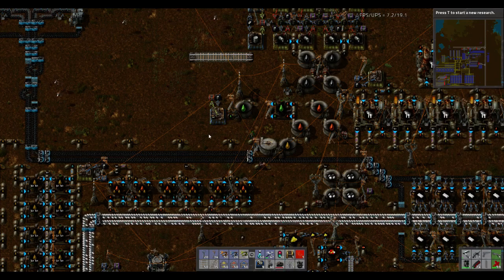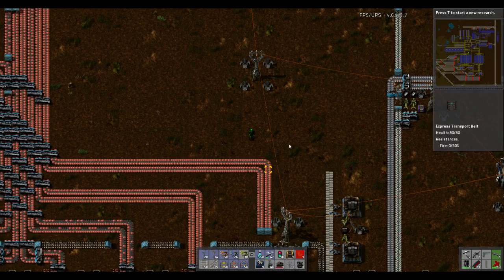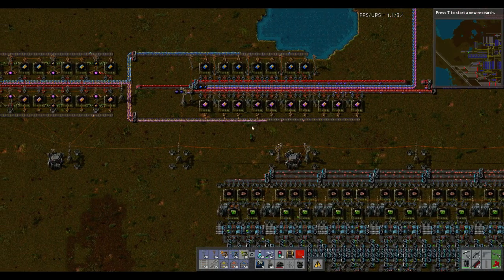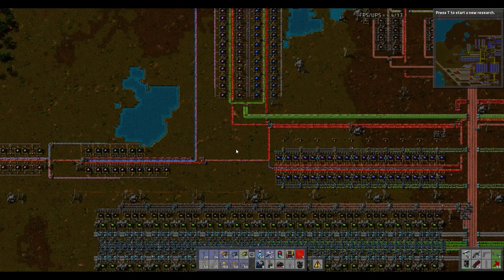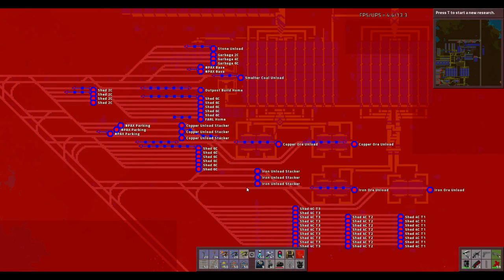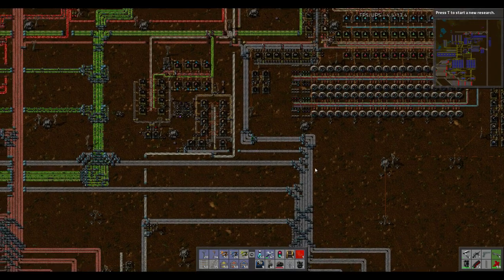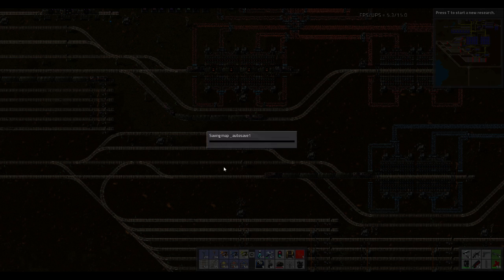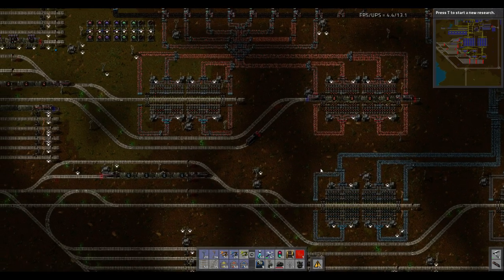Factorio Fixit 136 The Mega Base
Time to Fixit the Mega Base by Colonel Will! He's spent over 100 hours on this base on twitch. Come by and watch my tour. Be sure to check out his Twitch channel and leave him a follow to get notifications of when he goes live!